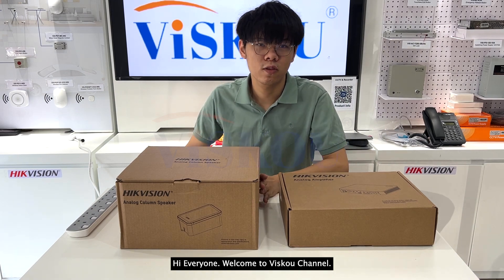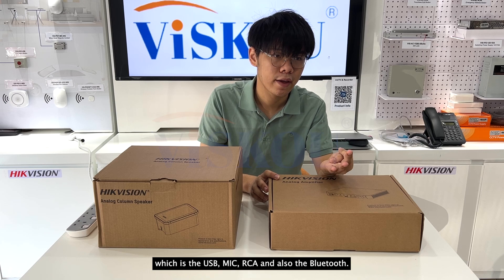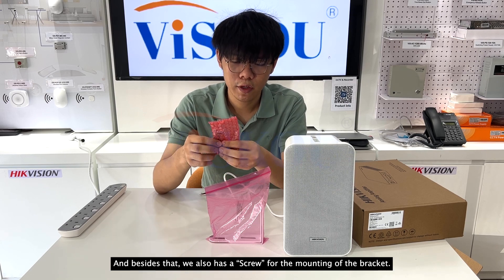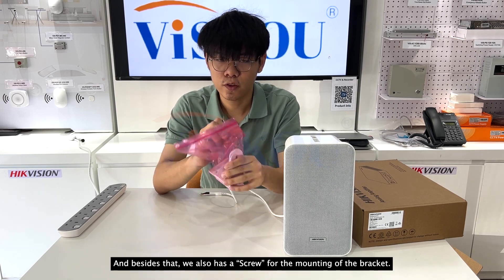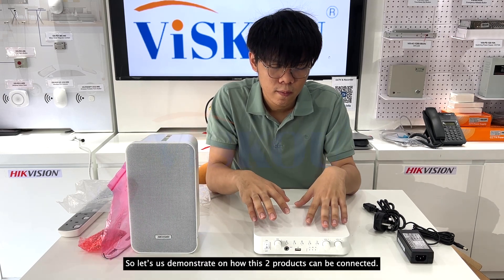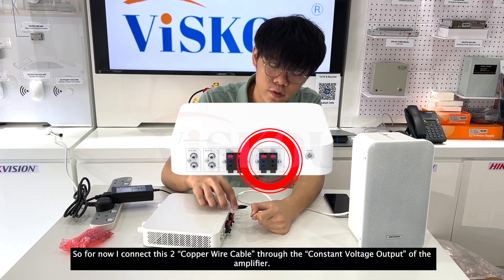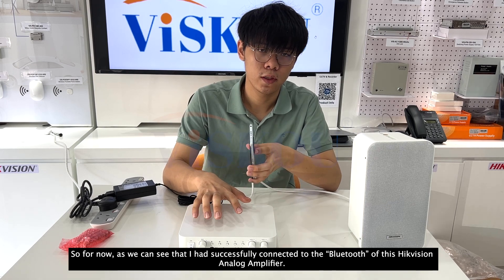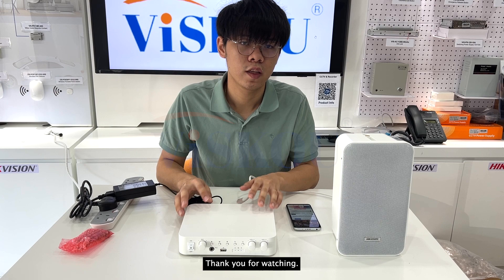UNBOXING: DS-QAE0420G1-V & DS-QAE0A60G1-VB | Hikvision Analog Column Speaker & Analog Amplifier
In this video, we're unboxing and review of the Hikvision Analog Speaker 20W and Hikvision Analog Amplifier 60W. If you're looking to upgrade your audio setup, this might be the perfect addition to your system.